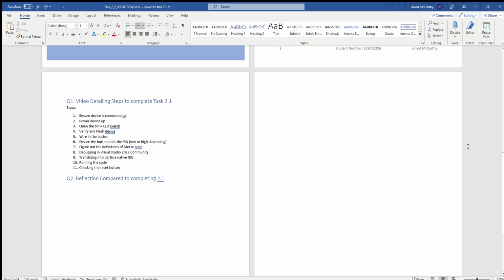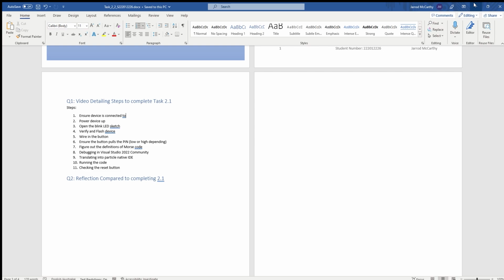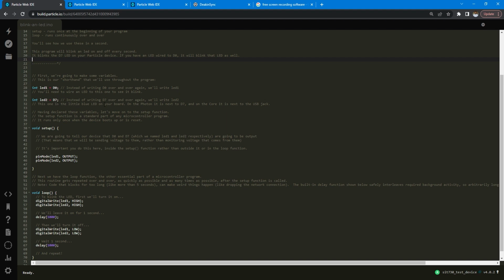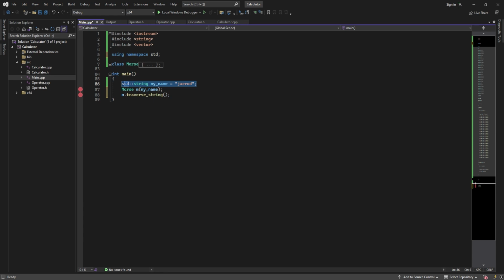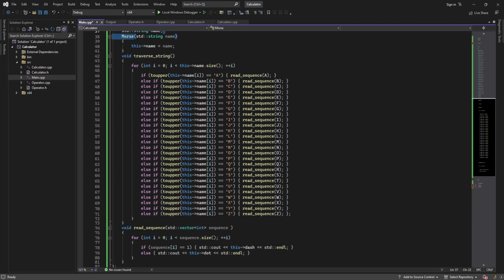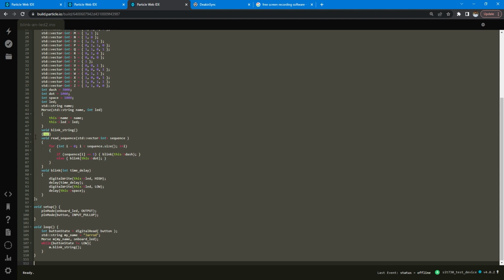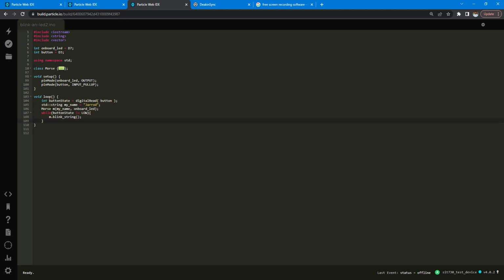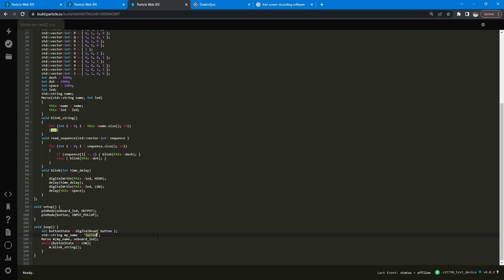Task 2 2 S222012226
In this task you will create a tutorial video to teach someone how to complete task 2.1P.
Your video would need to contain sufficient information for someone to successfully
complete task 2.1P without any further documentation